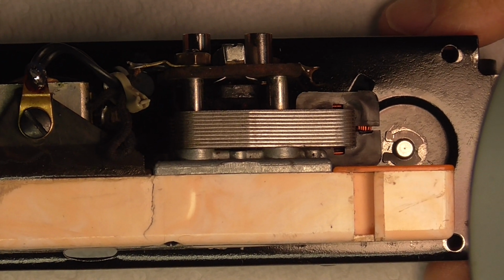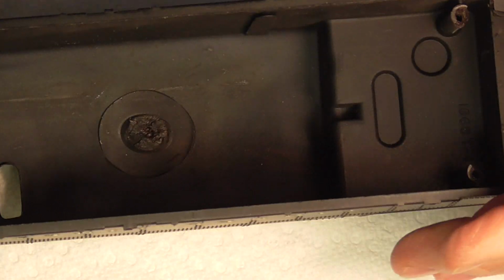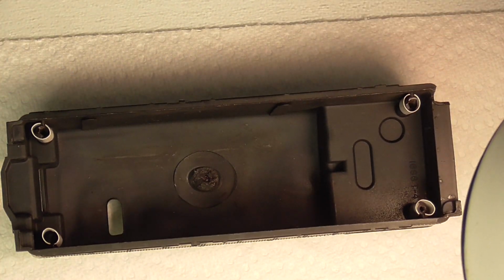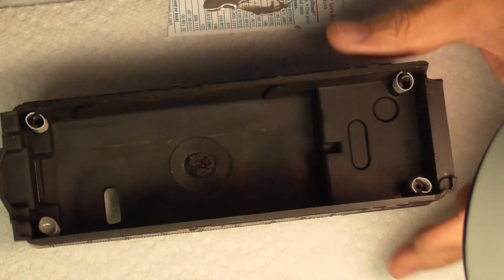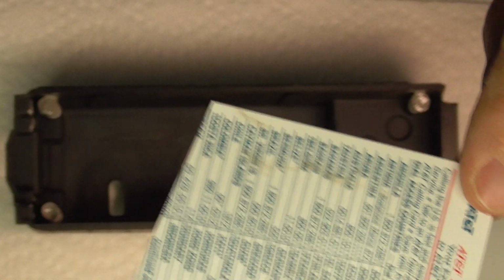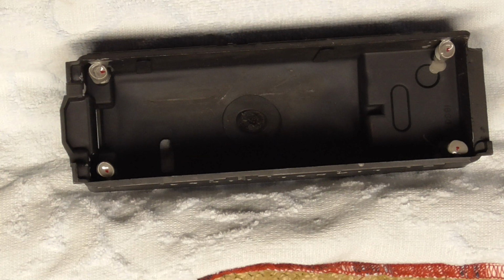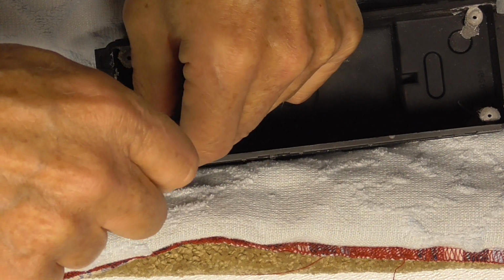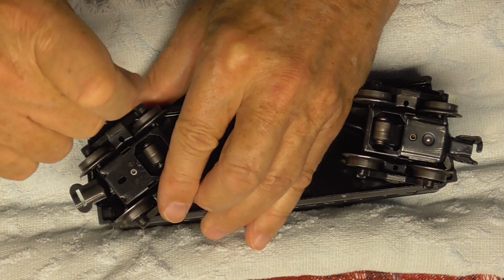Lionel Tender Screw Hole Repair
This video has been requested by many Lionel Train fans.  If you follow my instructions in this video you will successfully repair those broken screw mounting holes.  If done correctly, this repair will last a very log time!
FYI: remember that my videos are not flashed in your face videos.  They are real time and remember you can always fast forward and rewind!!!
Have fun and remember...Keep em on the tracks!